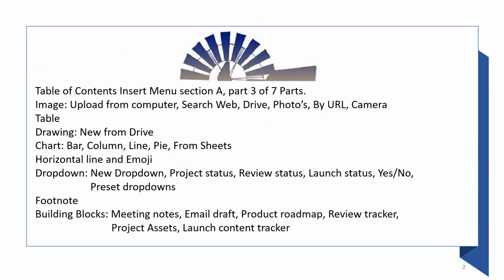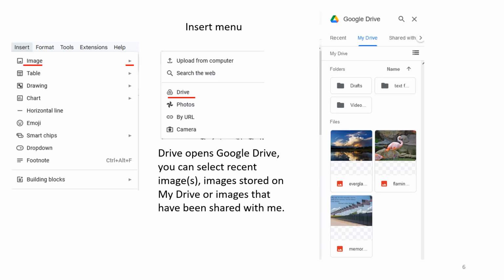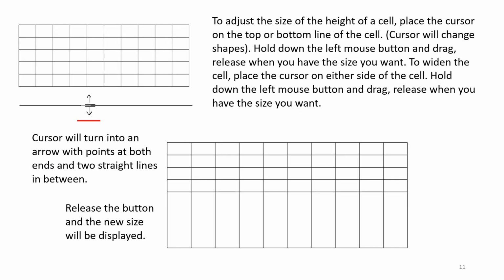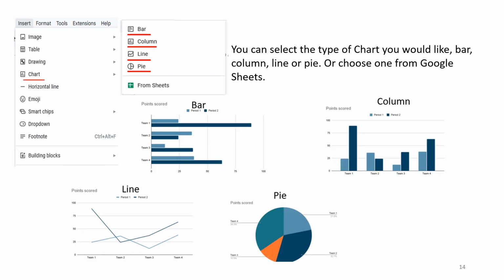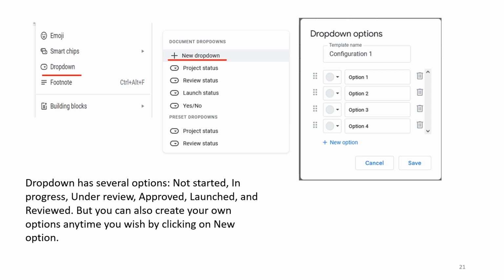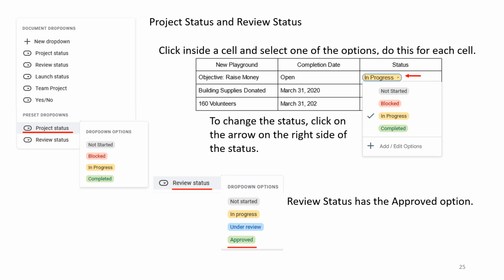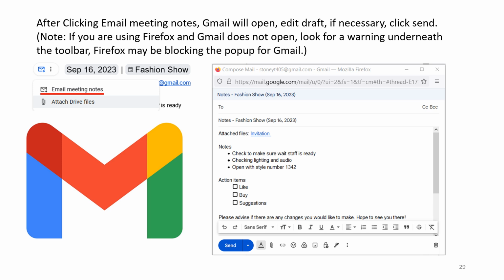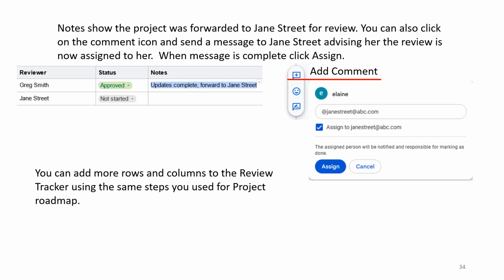Google Docs Insert Menu section A part 3 of 7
Uploading Image, Table, Drawing from Drive, Charts; (Bar, Column, Line, Pie, from Sheets), Horizontal Line and Emoji, Drop down: (New, Preset Drop-downs, Status: (Project, Review, and Launch),Footnote, Building Blocks Features.